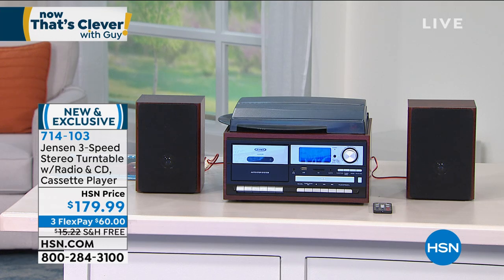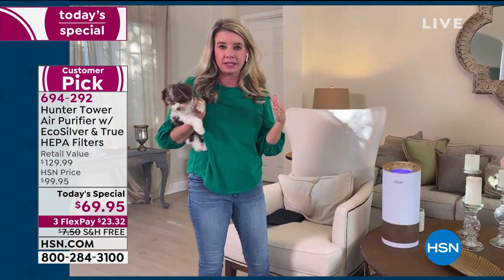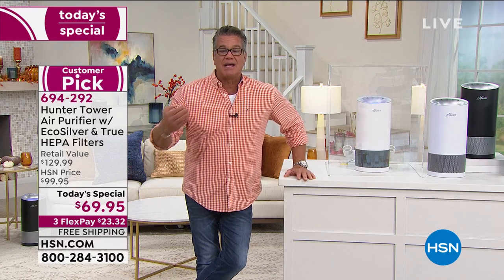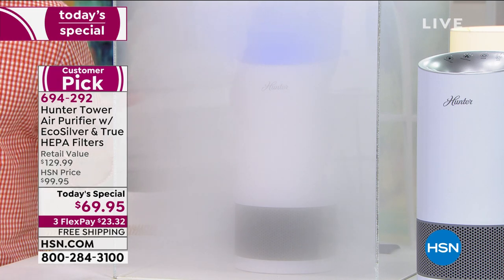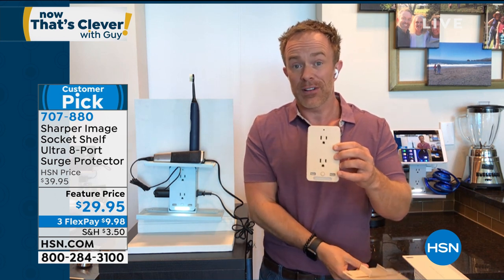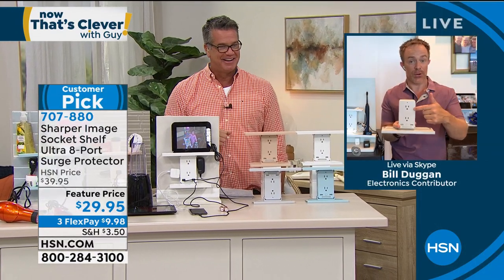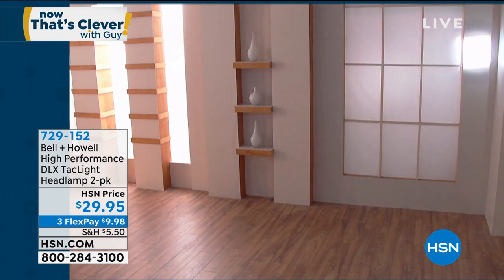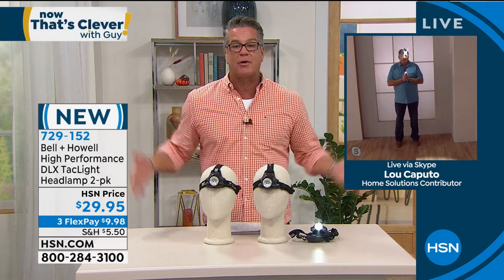HSN | Now That's Clever! with Guy 08.08.2020 - 09 AM